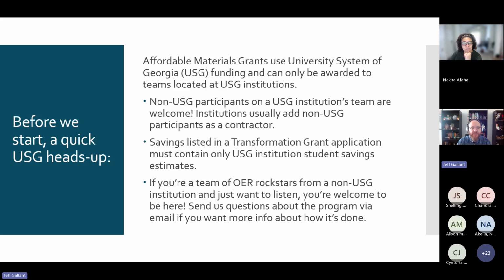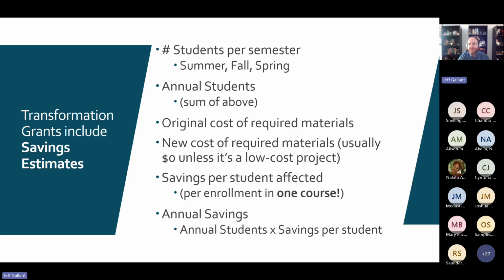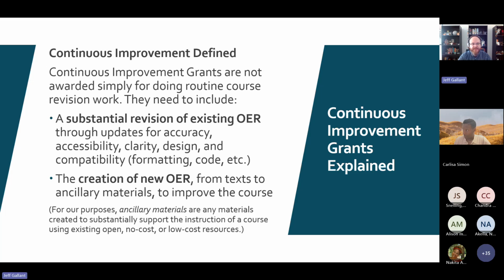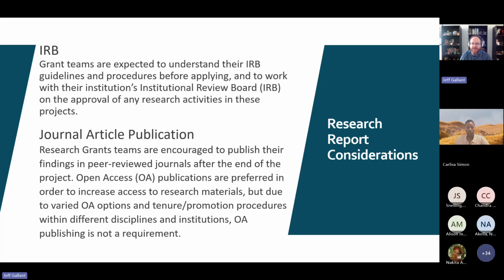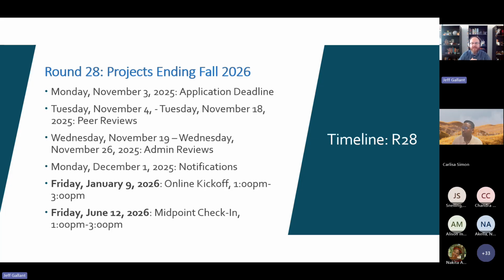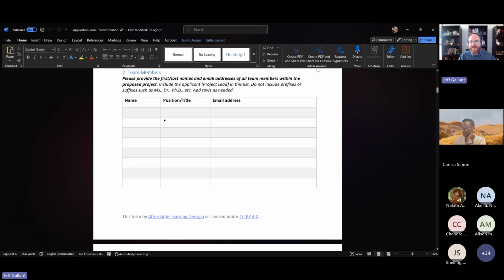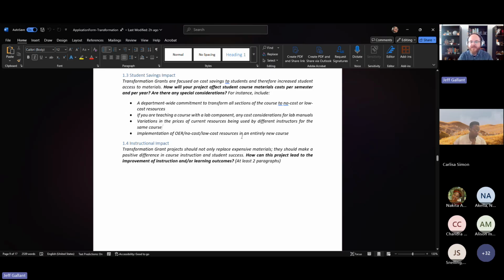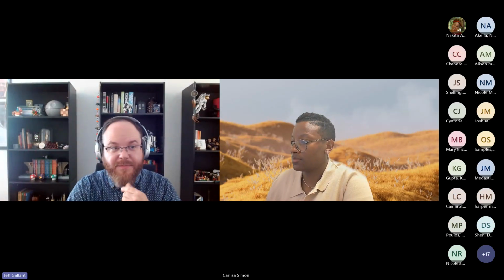ALG Round 28 Grants Information Session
This information session is for potential grantees applying for Round 28 of our Affordable Materials Grants.